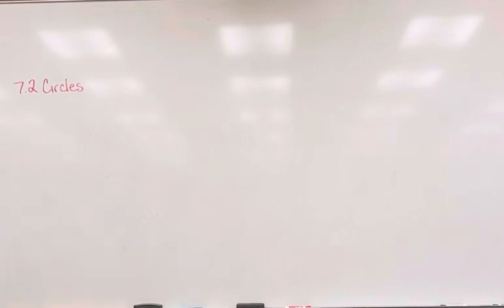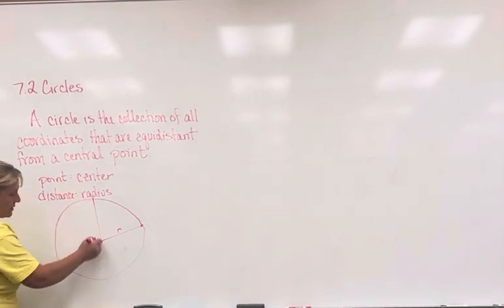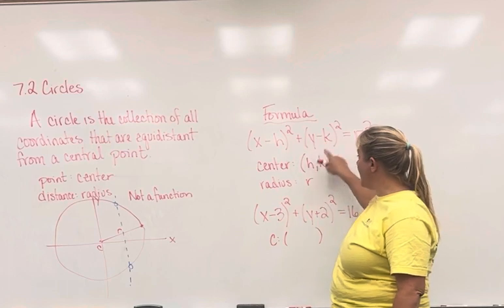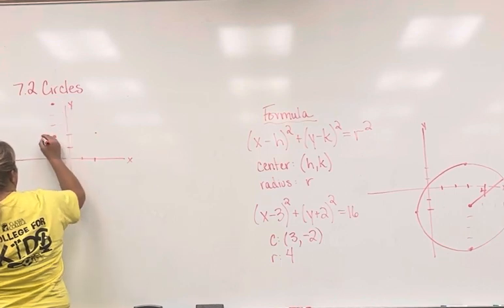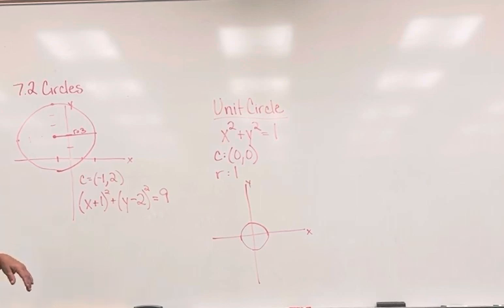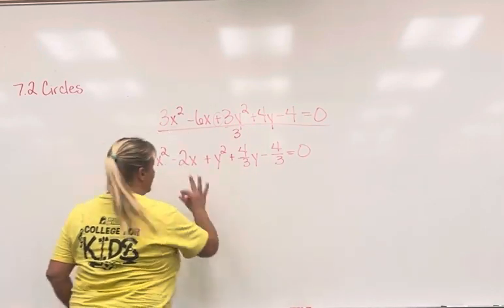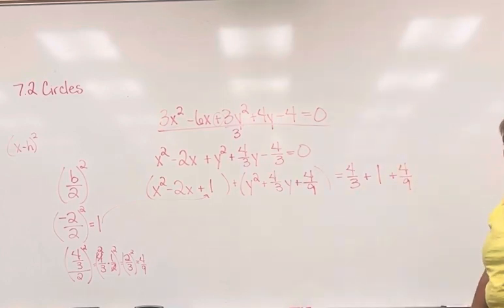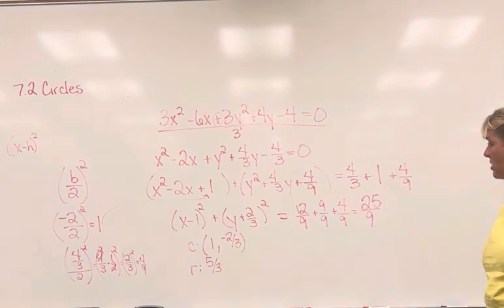7.2 Circles Lecture